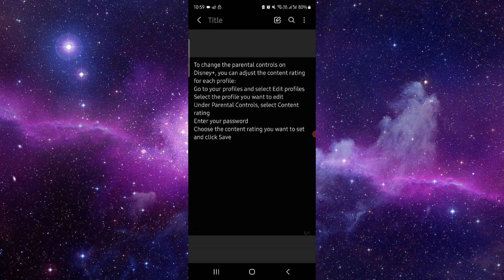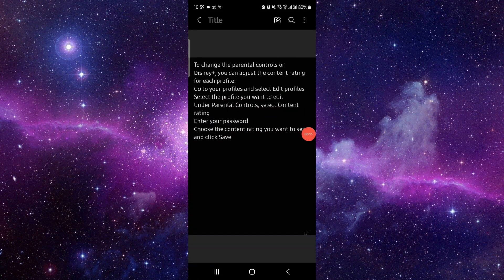✅ How To Change Parental Controls on Disney Plus (Full Guide)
Learn how to adjust parental control settings on Disney Plus to manage content accessibility for different profiles. This step-by-step guide helps you set up content ratings and PIN protection.

Key Learning Points:
• Adjusting parental controls on Disney Plus
• Step-by-step instructions for content management
• Setting up PIN protection and content ratings